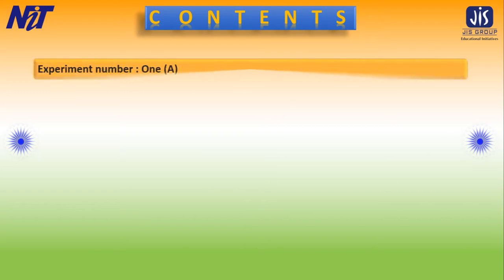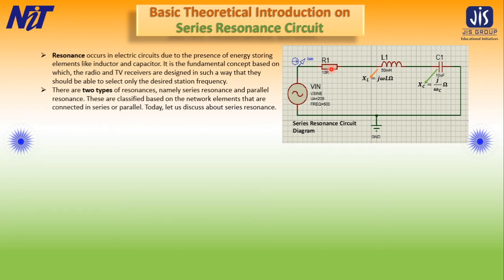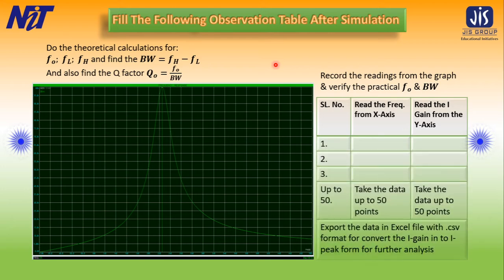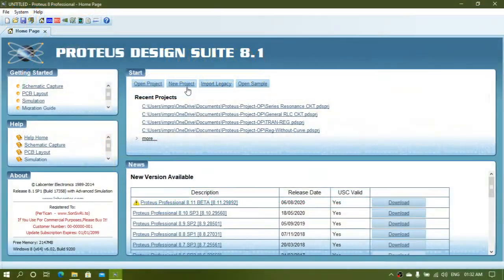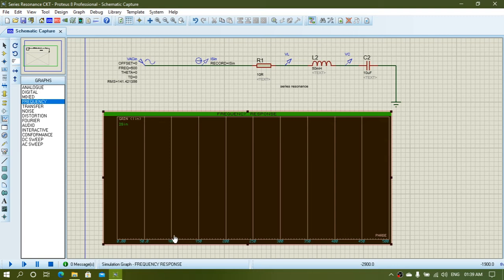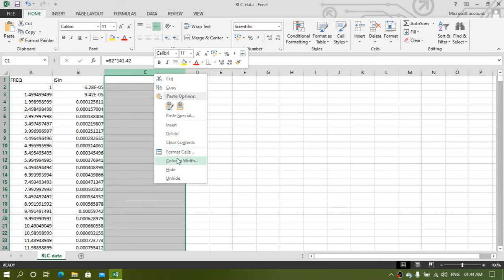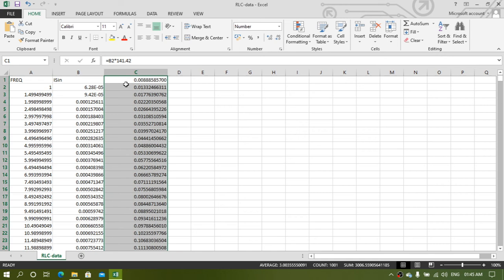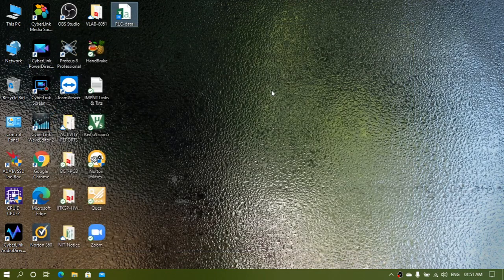Series R-L-C resonance - Published by SUBRATA MAZUMDER STA-ECE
Series R-L-C resonance Produced by the undersigned
SUBRATA MAZUMDER
81, Nillgaunj Road, Agarpara, Belgharia,
Kolkata-700109.